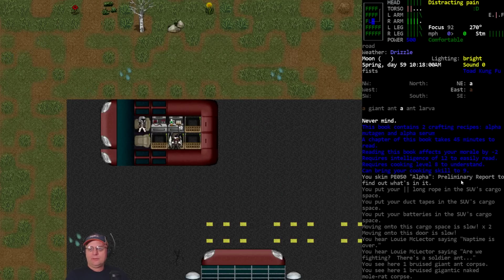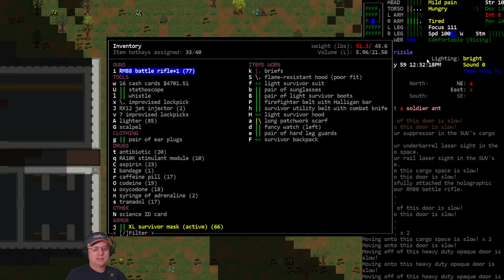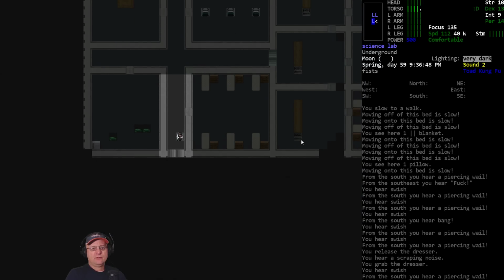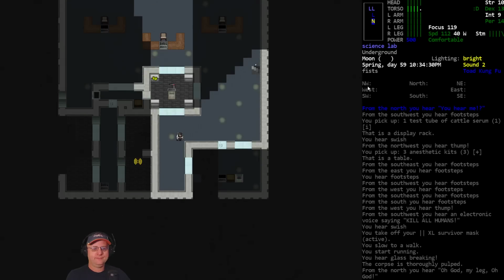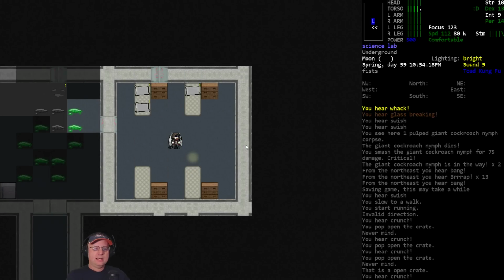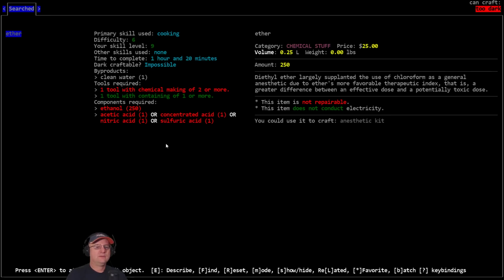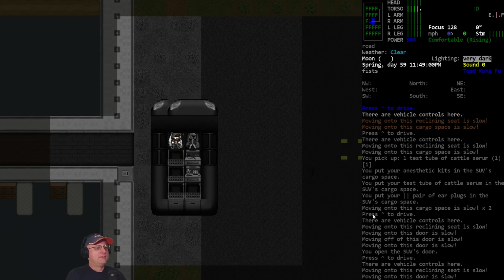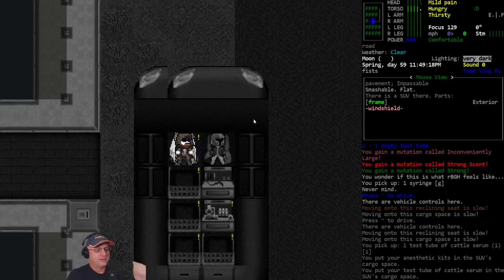Lets Play / Cataclysm DDA / Prison McBreak / S01-E40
'Prison McBreak' Challenge': Vorm plays as Huey McLector, a psychopathic cannibal criminal, who is on a mission to break out his equally deranged brothers (Dewey and Louie) from their own separate prisons. Can Huey successfully escape his own zombie infested containment and go on the road to find and rescue his brothers? If all three brothers escape successfully they will go on a daring bank robbing spree in the biggest city discovered.

World settings of note: Exp. Build #8289. City Size:6, City Spacing; 4, Zombie Spawn: 1.25, Item Spawn: 0.50, Wanderspawn: True, Static NPC: True, Starting NPC- Never, Graphic Tileset: MSX++Dead_People, Soundpack: RRFSounds